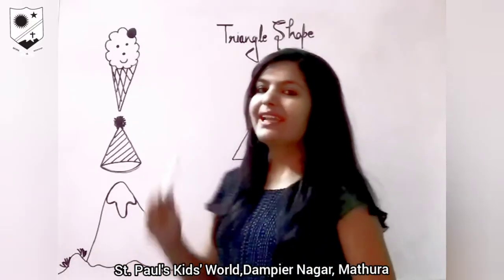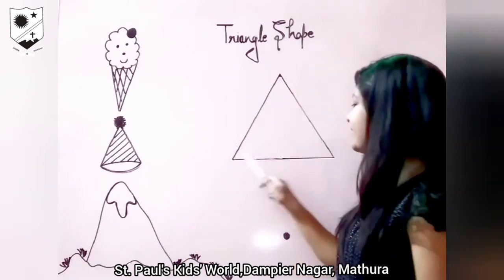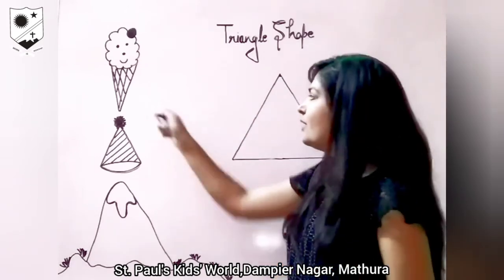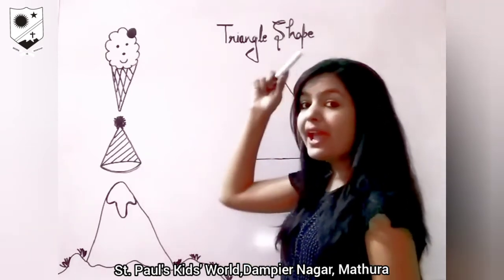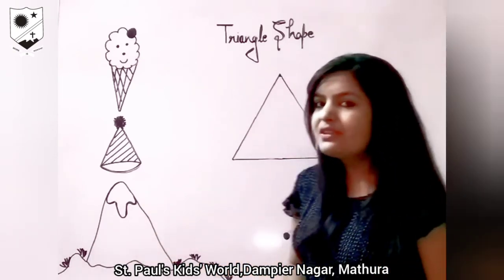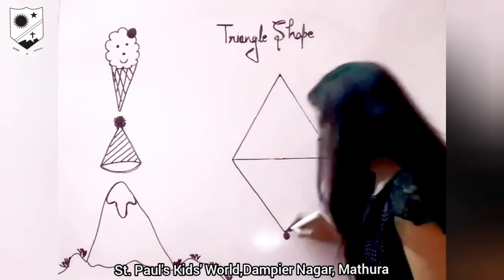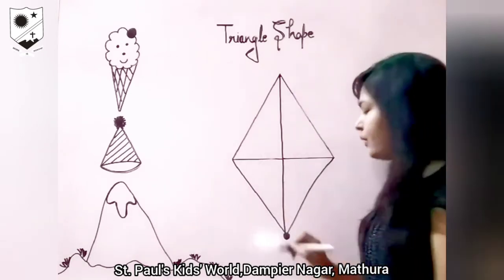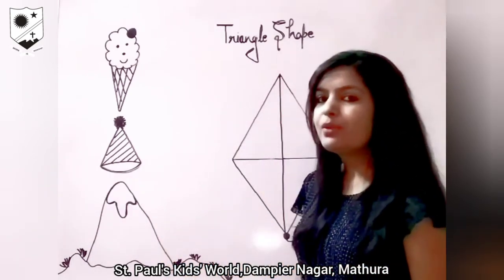For Class :- LKG Topic :- Maths (Video 5) Sub Topic :-“ Revision of shapes- Triangle “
For Class :- LKG
Topic :- Maths (Video 5)
Sub Topic :-“ Revision of shapes- Triangle “